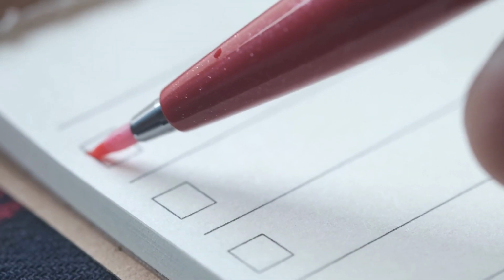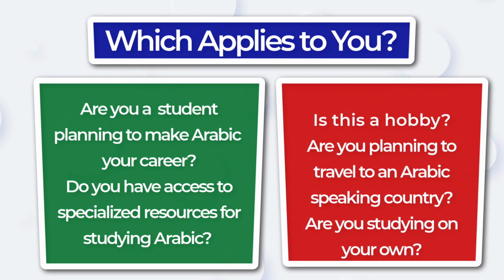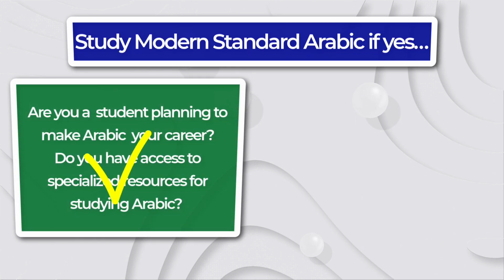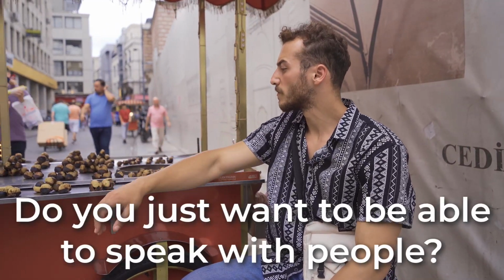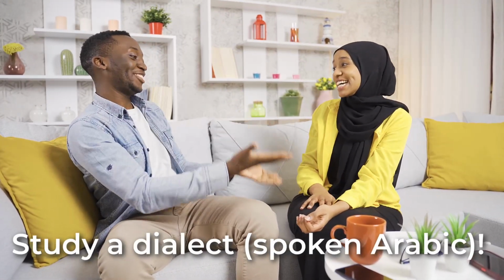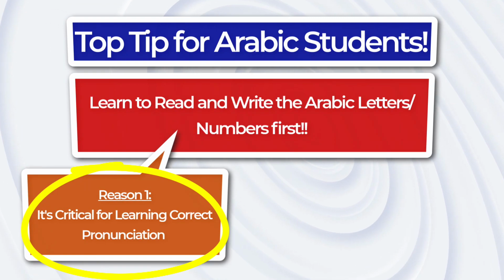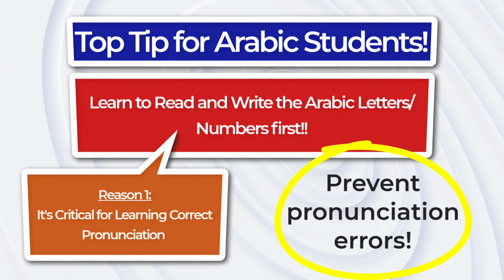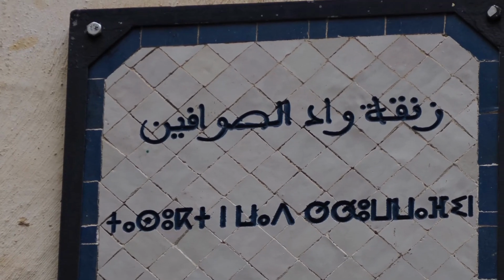Starting Your Arabic Studies? How to Choose the Right Track for You and Top Tips! (Series Part 3)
In this third and final video in our series, we break down the decision making process to help you decide how best to start your Arabic studies. Then, I share an essential top tip for all students, including students of a spoken dialect, to get the most out of their studies.

In part one of this series, we discussed the difference between formal Arabic (Modern Standard Arabic and Classical Arabic) and spoken Arabic (Dialect). Make sure that the type of Arabic you are studying will help you meet your goals for the language, and make sure you understand a broad overview of the Arabic landscape.

In part two of this series, we covered which spoken form of Arabic (dialect) you should study based on your personal situation and the pros and cons of some different options.

You may want to start with these videos about forming sentences